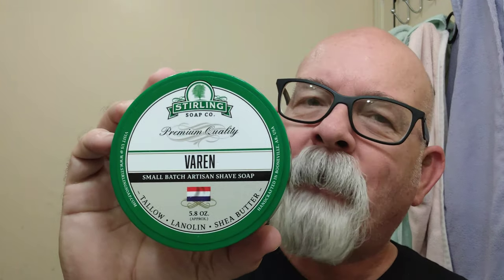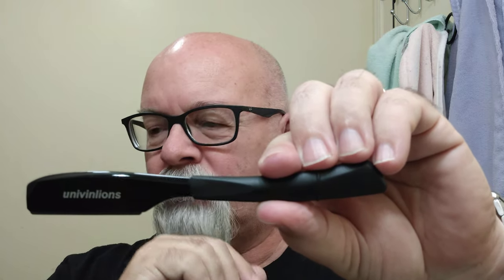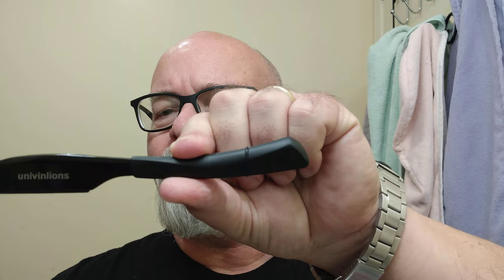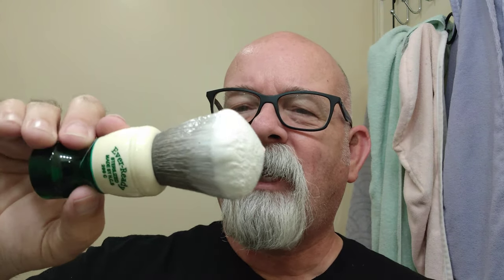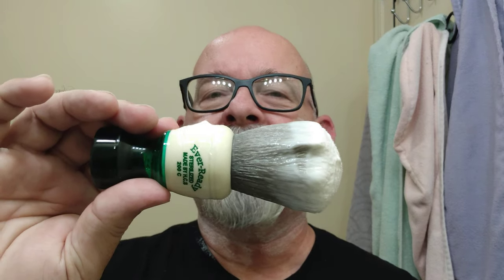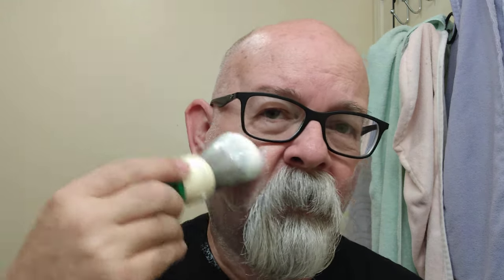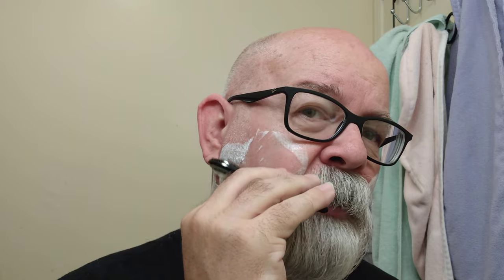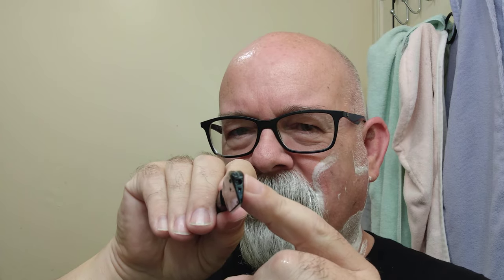Univinlions shavette, Stirling Varen soap and aftershave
Sunday, July 26, 2020
Shaver: Univinlions shavette
Blade: Kai Pink (7)
Preshave: PAA Ice Cube
Soap: Stirling Varen
Brush: Ever-Ready Heritage Collection 26mm
Post shave: PAA alum block, Humphreys mentholated witch hazel, Varen aftershave and El Vato Beard Oil - Original.

Stirling Varen (Varen - Fern) This natural fougere is a powerful blend of oakmoss, lavender, coumarin, vetiver, sage, cedar, lichen, and geranium.